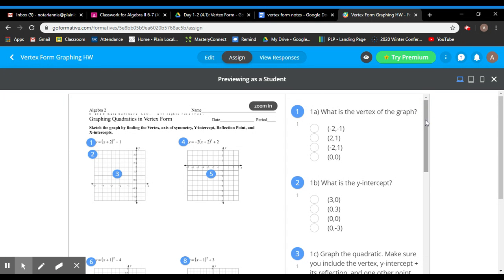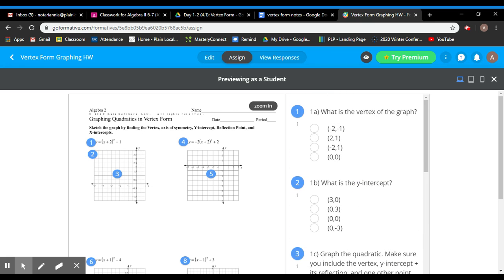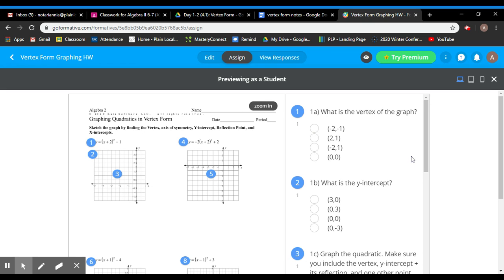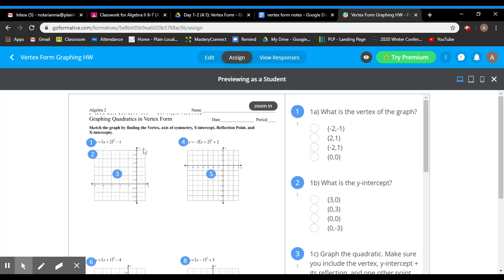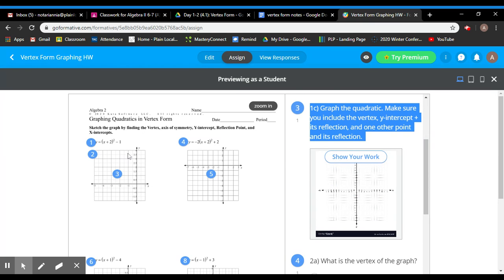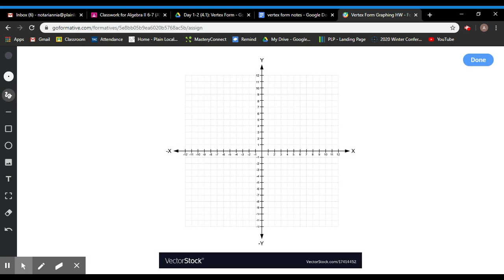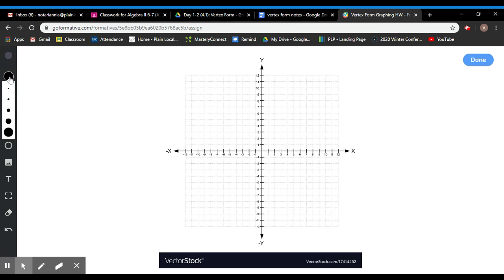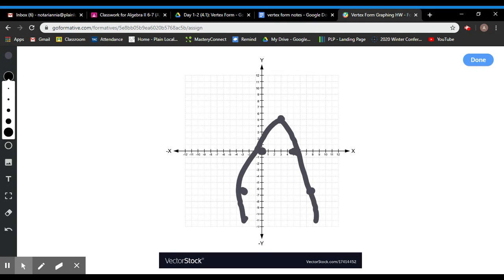Go Formative Tutorial